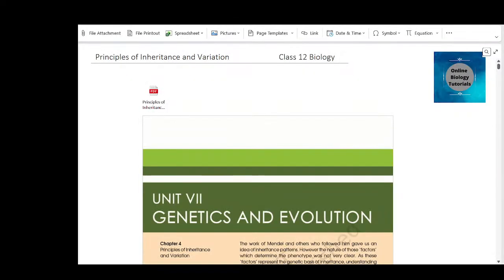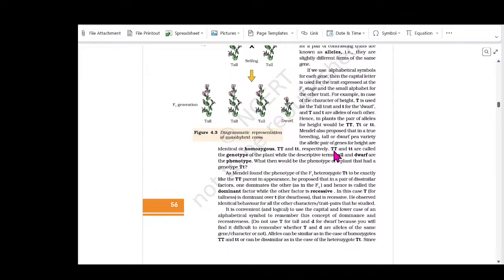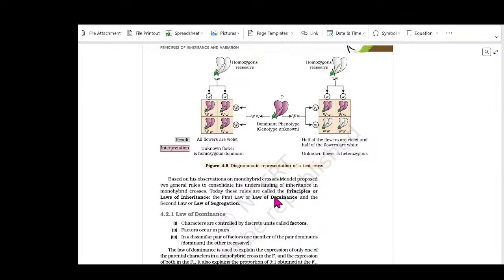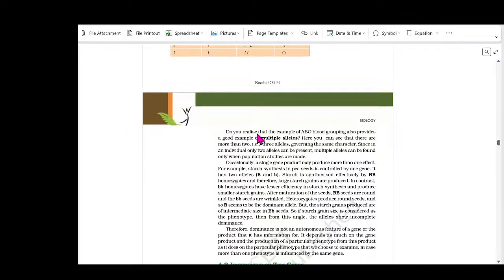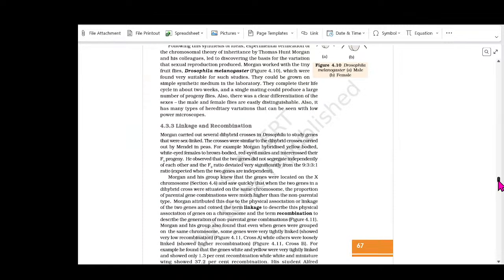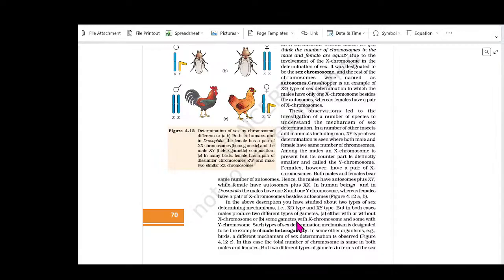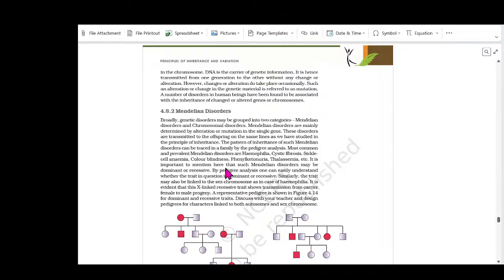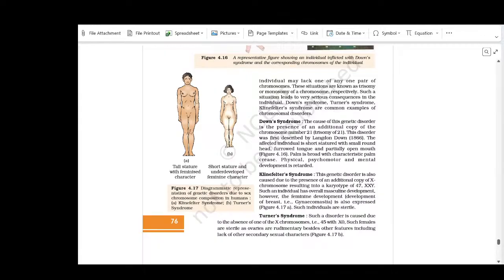Principles of Inheritance and Variation I Class 12 Biology I Biology NCERT I Bio Audiobook class 12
👉Any Doubts in Science:
Please Comment, will revert.